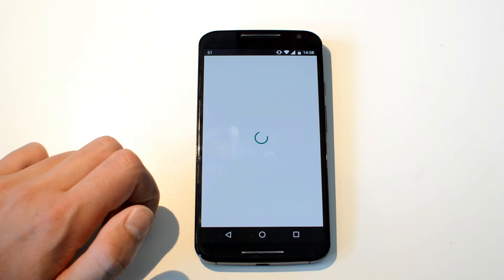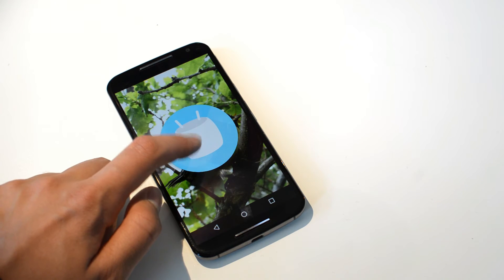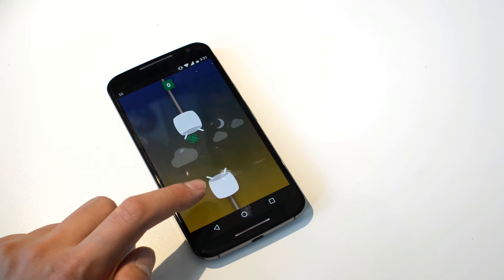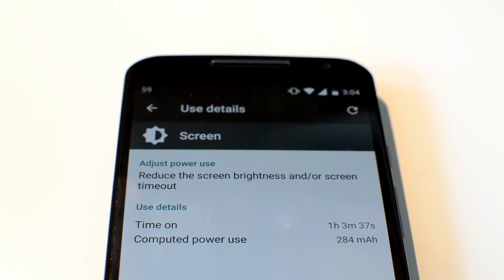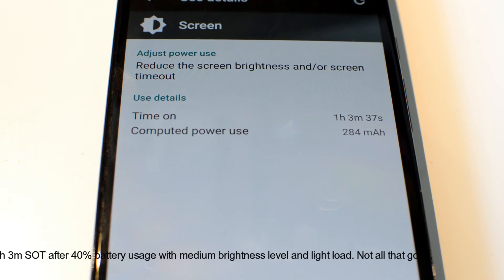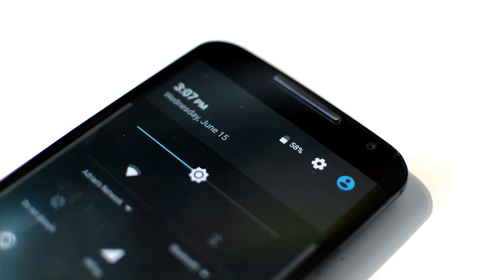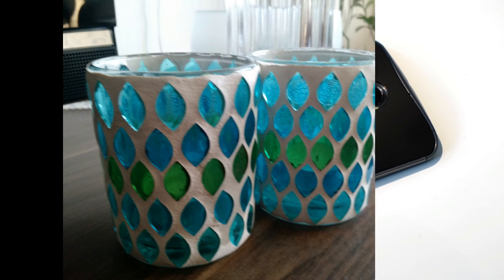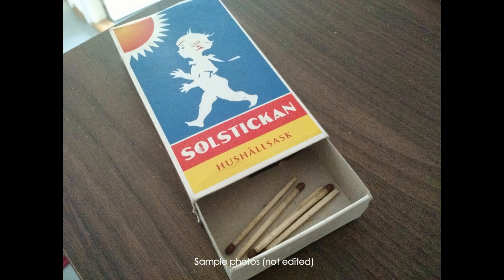Moto X 2:nd gen UPDATE AFTER 1,5 YEARS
Is the Moto X 2014 worth it if you were to buy it second hand or for a discounted price? Has it aged well? Watch to find out!